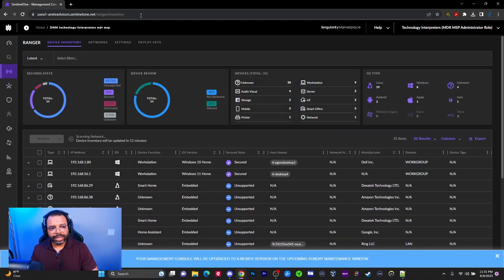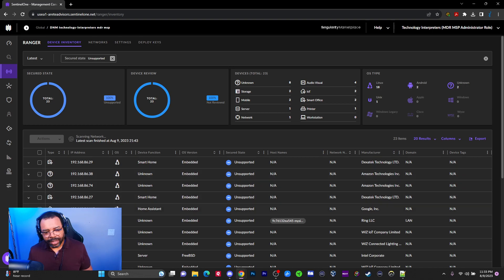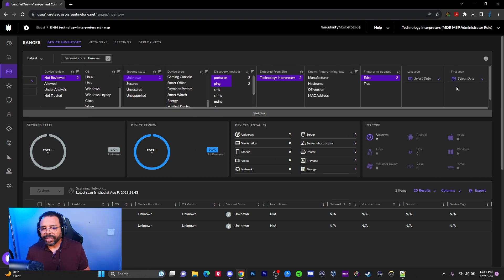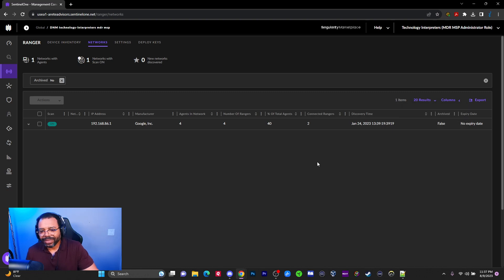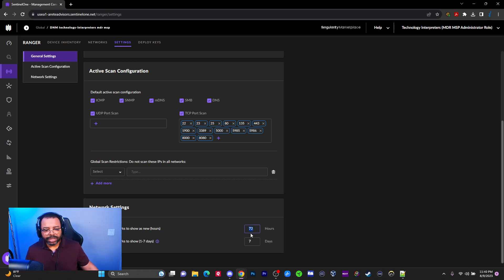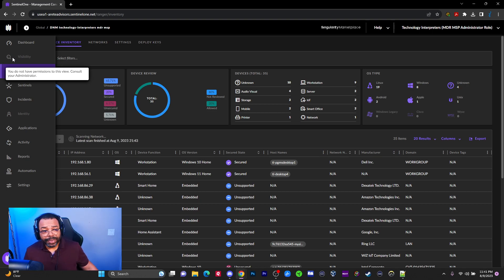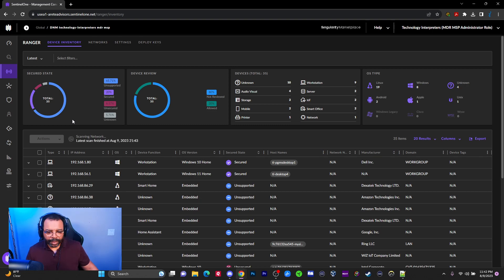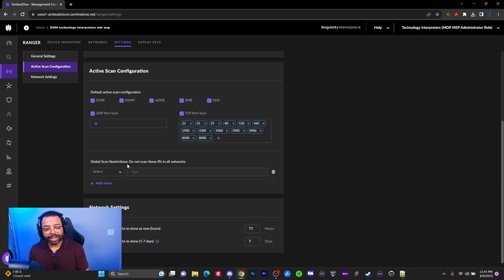SentinelOne Training | Part 3 - Complete RANGER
In part 3 of this SentinelOne training course, we cover RANGER.

Cybersecurity Mentorship Program!